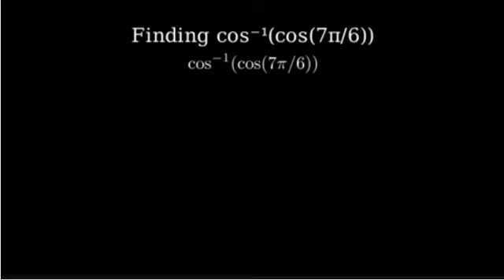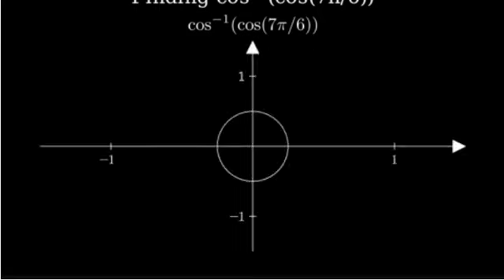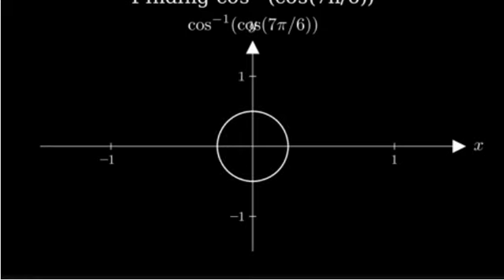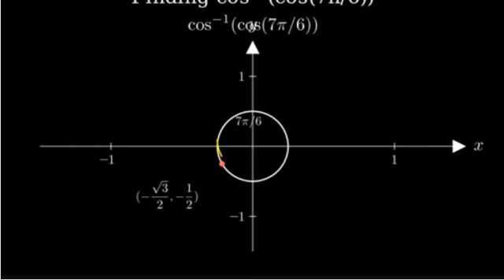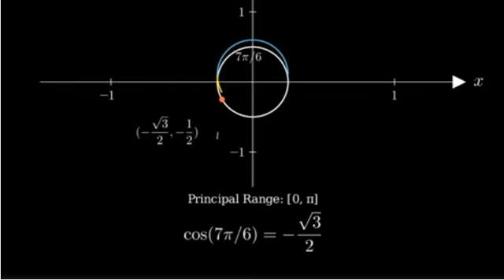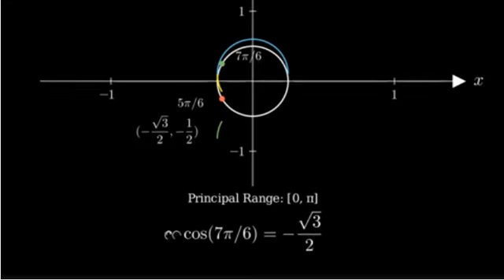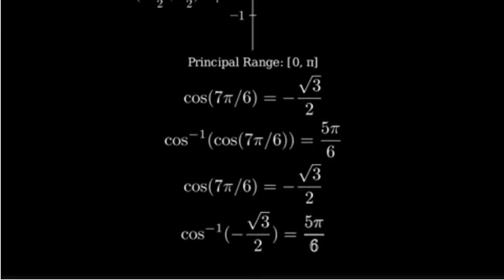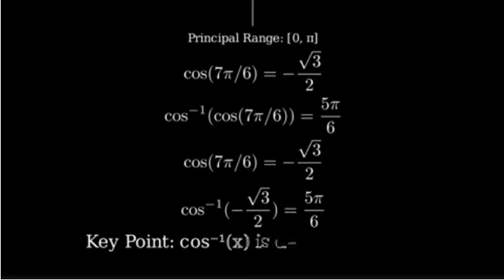cos^-1(cos(7pi/6))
Question: Find cos^(-1)(cos(7π/6))
Answer:
The cosine function is periodic with a period of 2π. The value 7π/6 is in the third quadrant where the cosine is negative.

The range of the inverse cosine function, cos^(-1)(x), is [0, π]. To find cos^(-1)(cos(7π/6)), we need the corresponding angle in the range [0, π].

The reference angle for 7π/6 is:
π + π/6 = 7π/6 (which gives the same cosine value).

Thus, cos^(-1)(cos(7π/6)) = π - π/6 = 5π/6.

Final answer:
cos^(-1)(cos(7π/6)) = 5π/6.